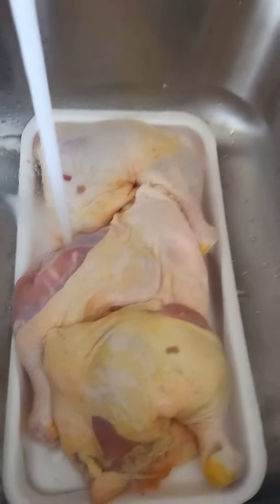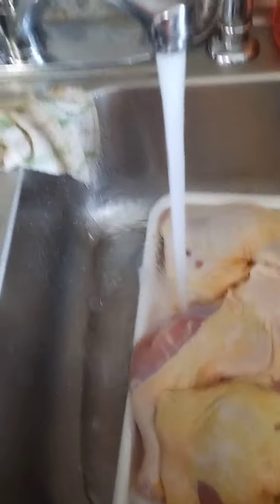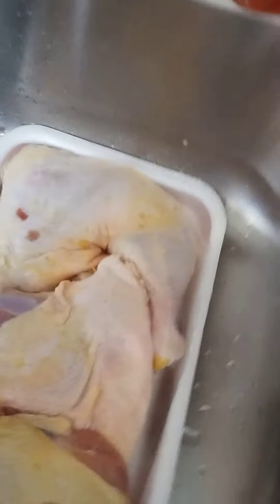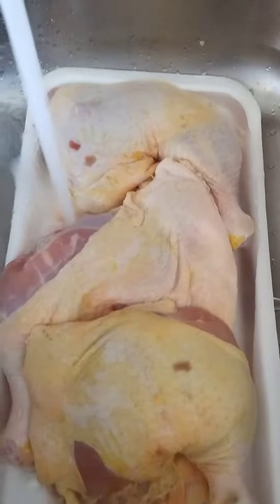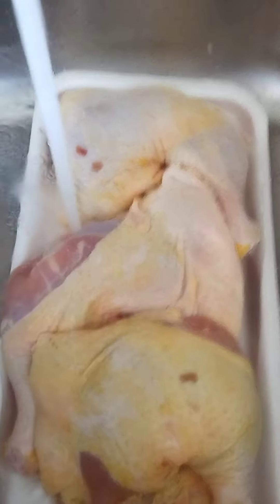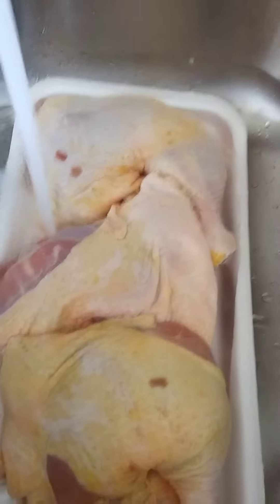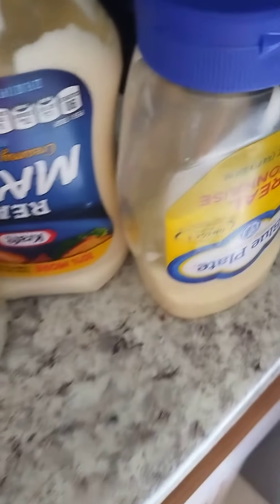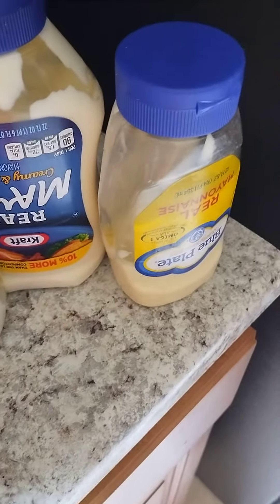Getting Chicken and the Seasoning.